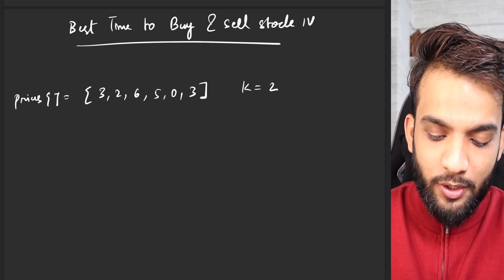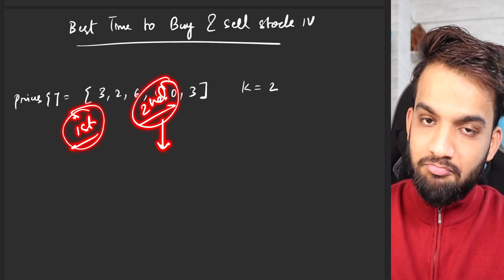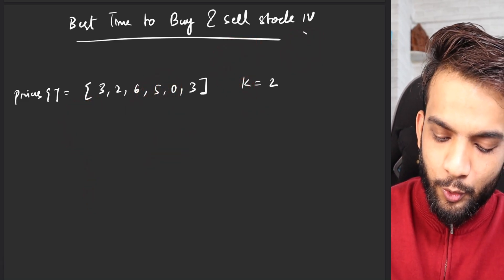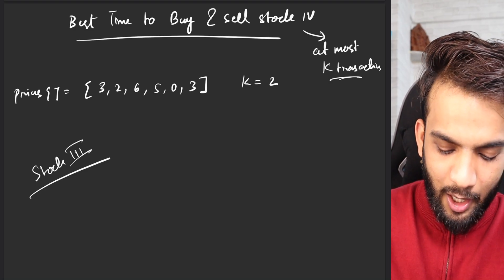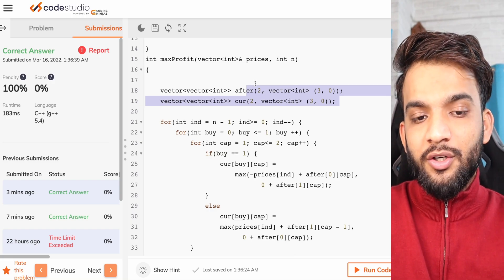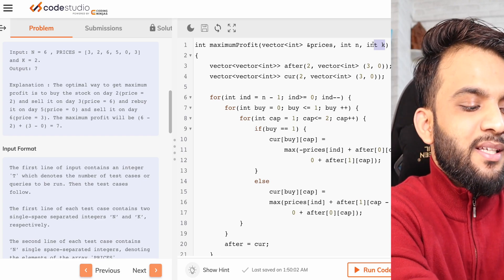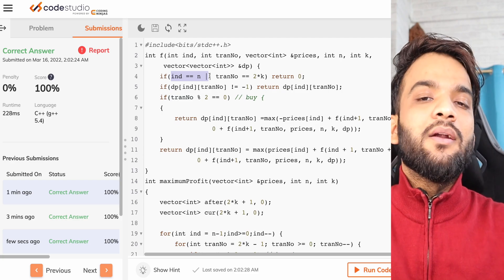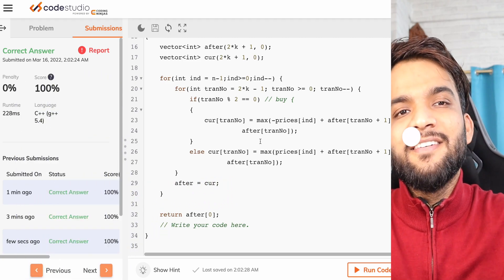DP 38. Buy and Stock Sell IV | Recursion to Space Optimisation